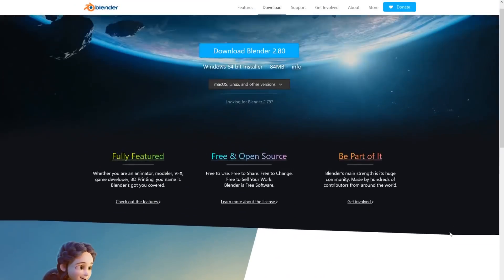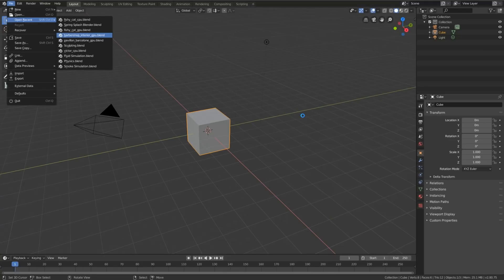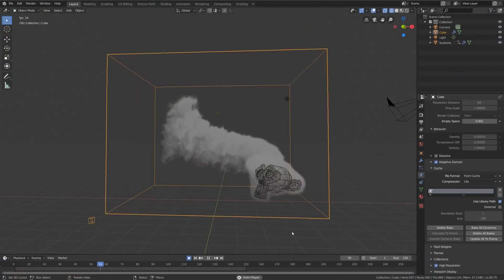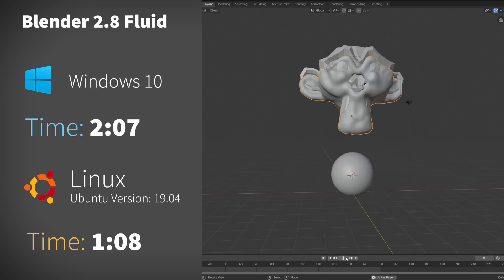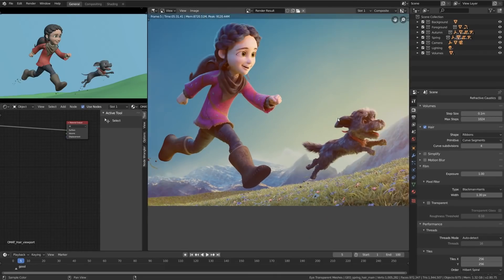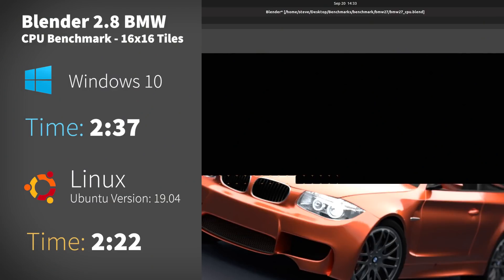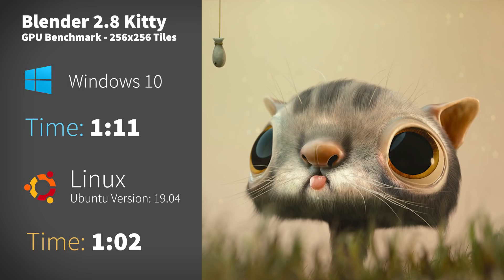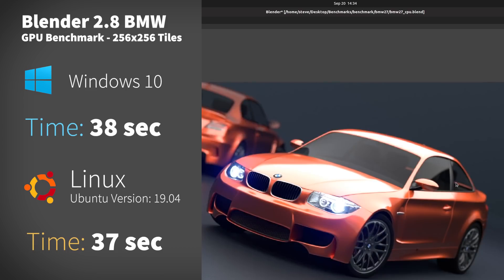Windows Vs Linux - Every Blender user needs to see this!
Realtime Rendering, Physics, Simulations, Animation, and more! I benchmarked everything in Blender and compared Windows Vs Linux! This might surprise you...